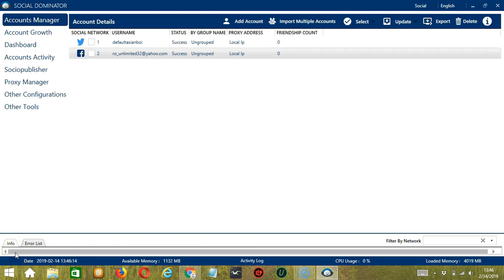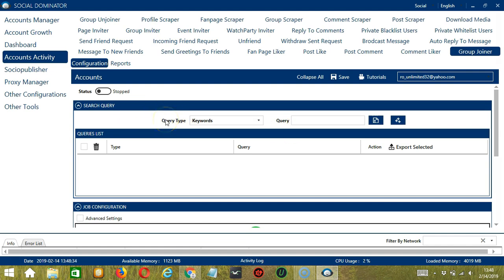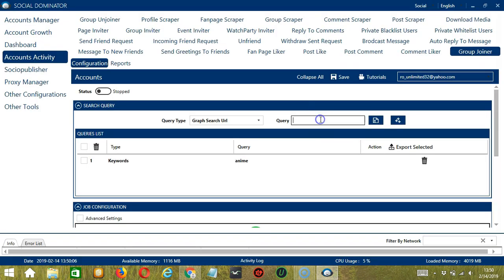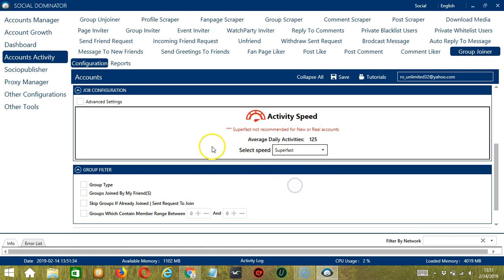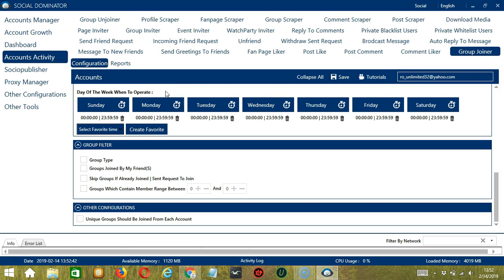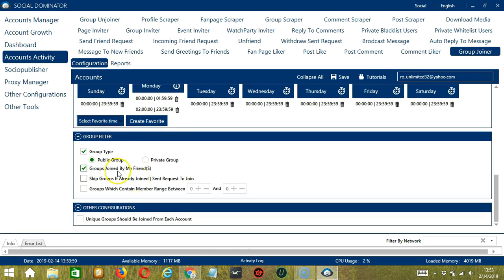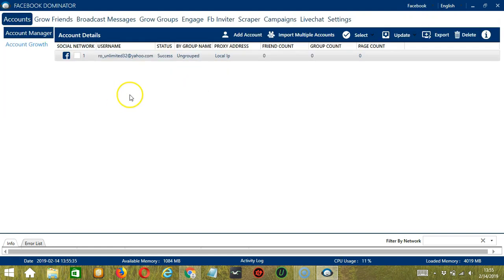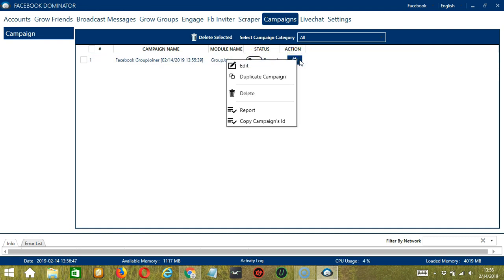How To Auto Join Group on Facebook Using Socinator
This Socinator feature helps to automate Join  Group  on Facebook. It allows to search group with different query types and join  on configured time.